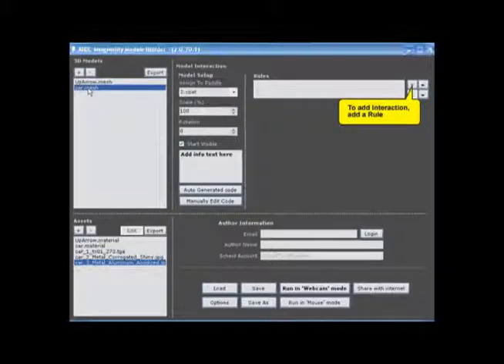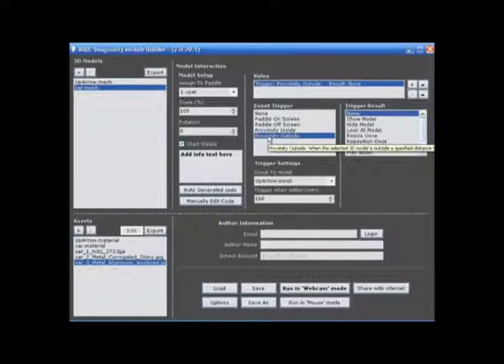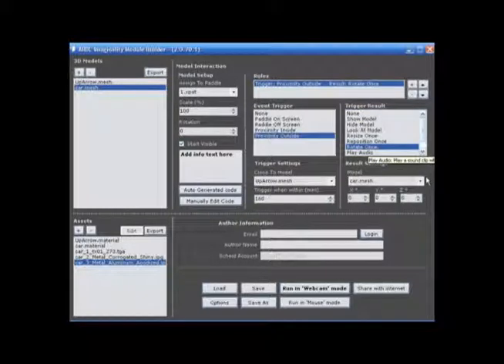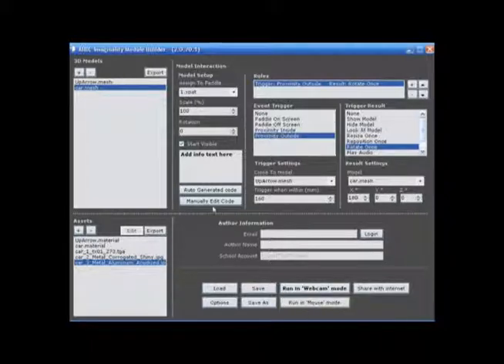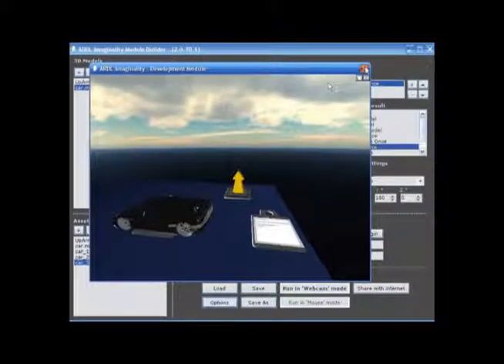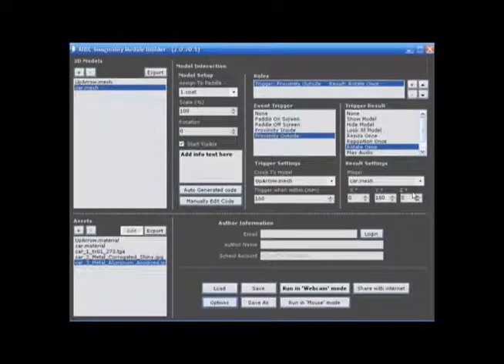What does rotate once mean using the ARDL Module Builder?